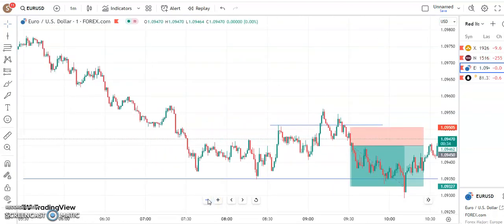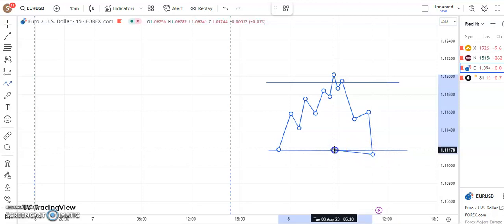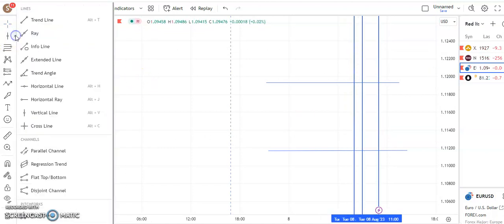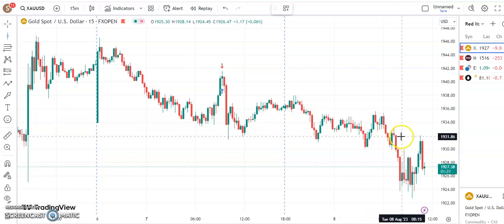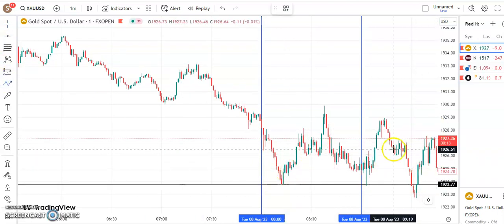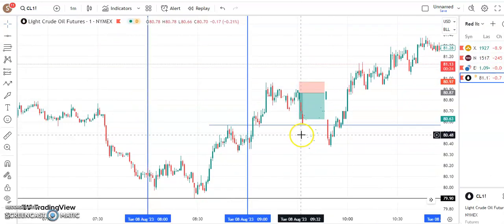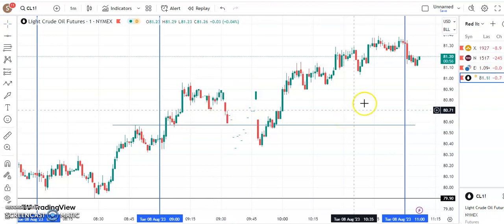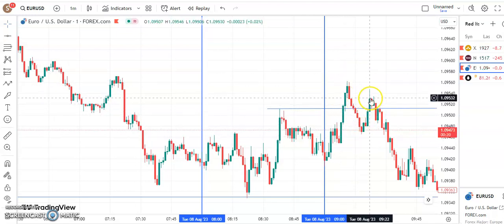UNDERSTAND Scalping At the High of SEssion/Day/Week